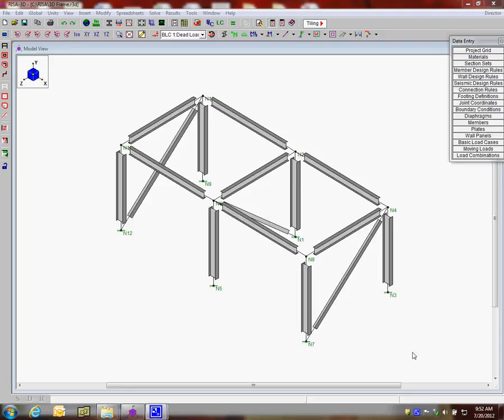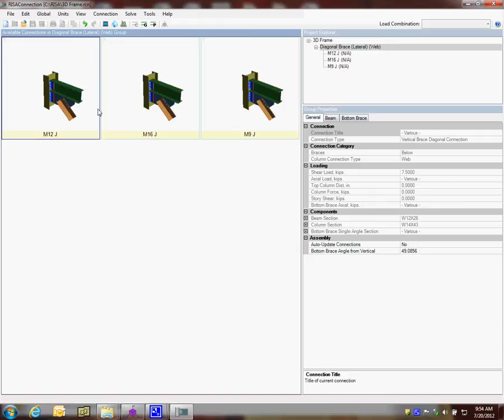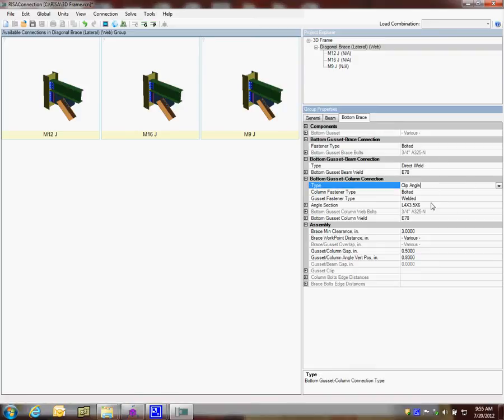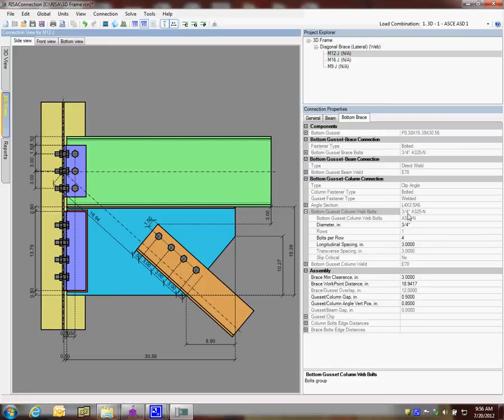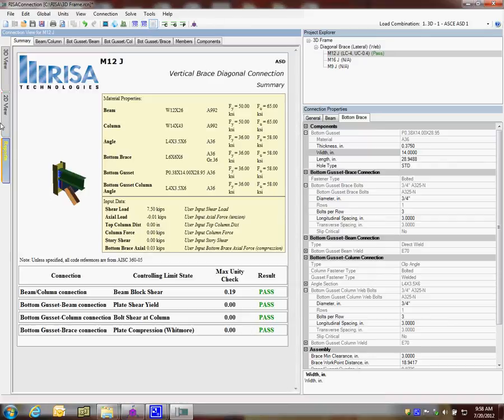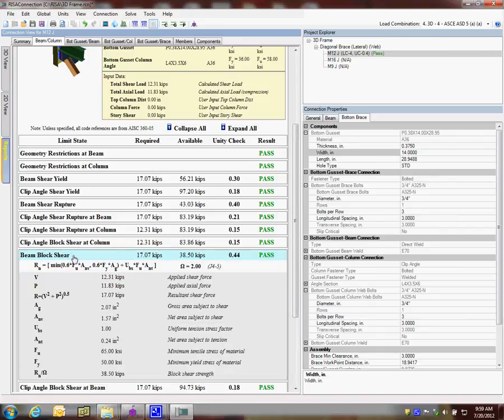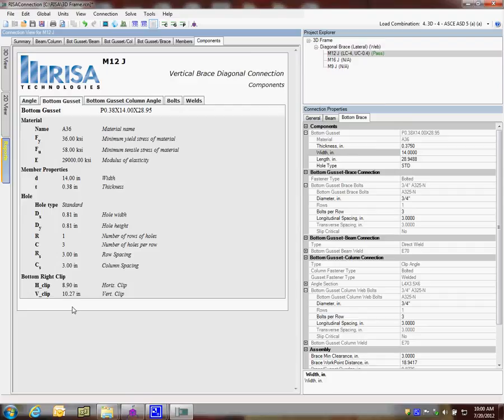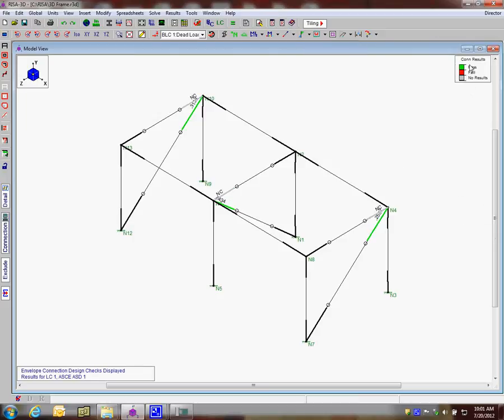RISAConnection Vertical Braces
This video will show you how to assign a vertical brace connection in RISA-3D and design the connection within RISAConnection.